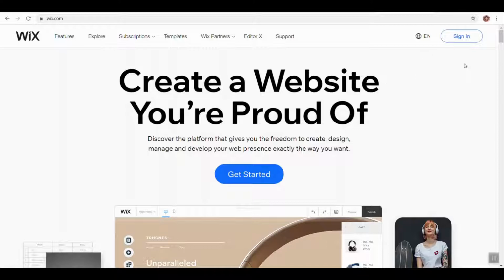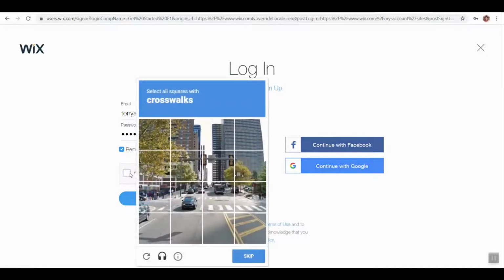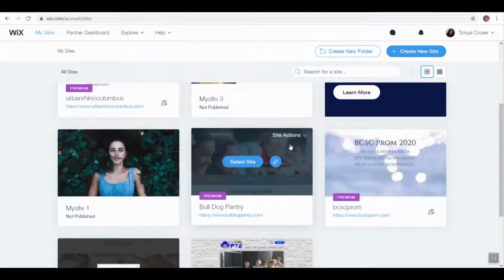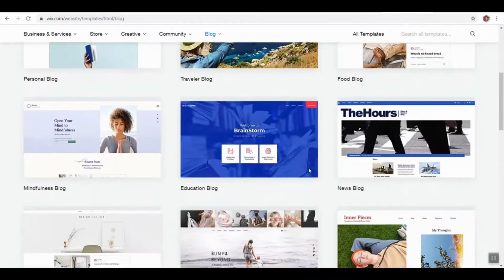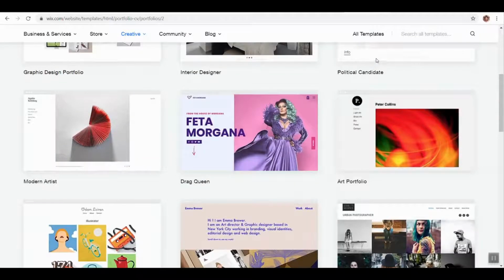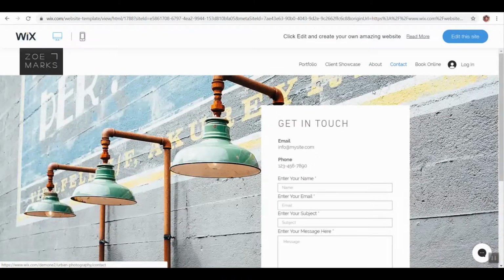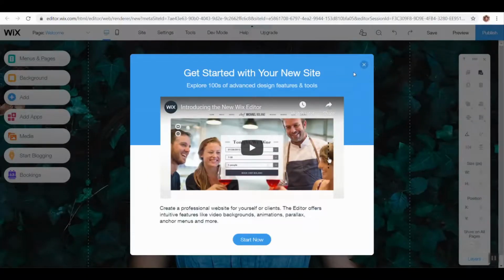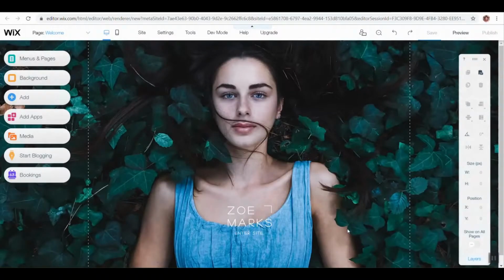Getting Started Creating Your Website with Wix